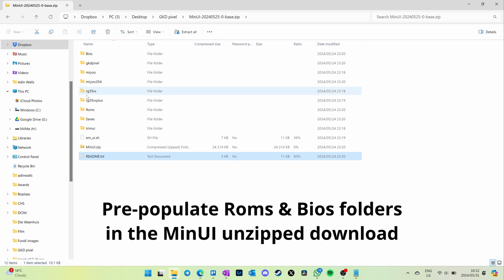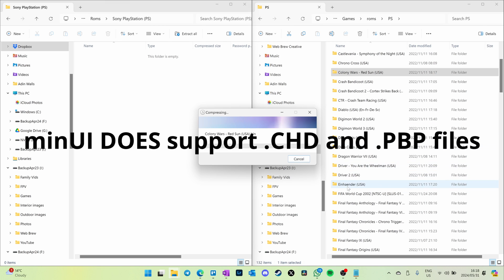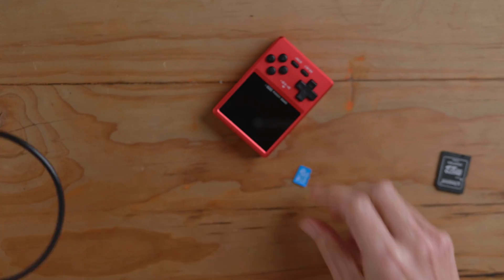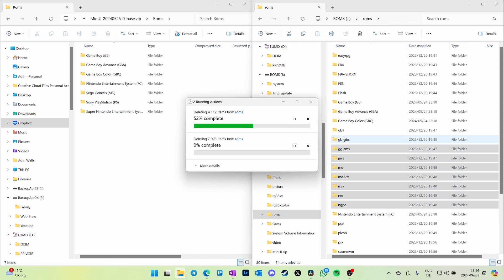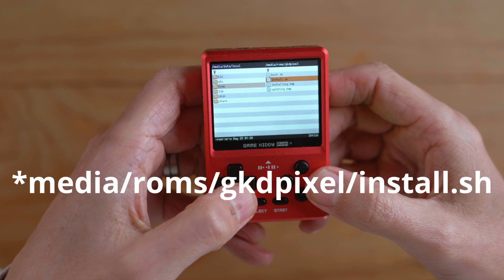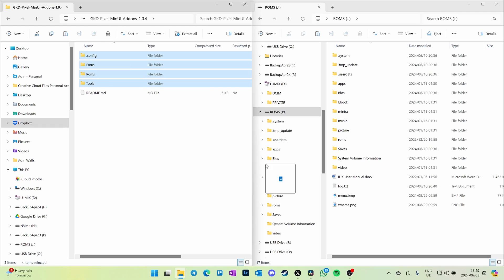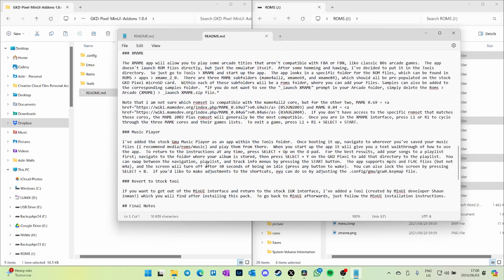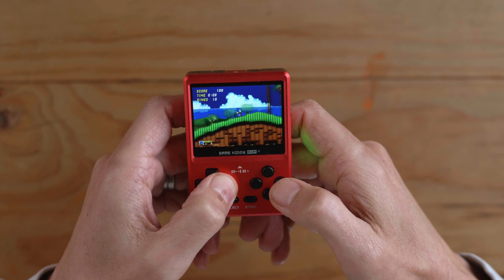My ULTIMATE Minimalist Custom Firmware SETUP GUIDE for GKD Pixel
Steamdeck accessories:
My TomToc case
My RGB Steamdeck dock
My RGB Steamdeck backplate

00:00 - minUI setup on GKD pixel
03:08 - RetroGameCorps' add ons
04:33 - Is it nice?